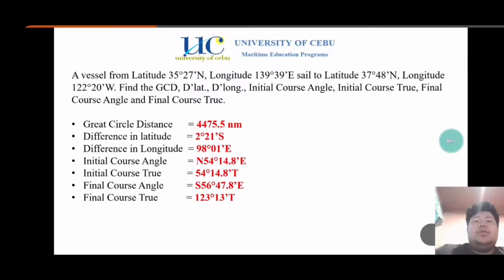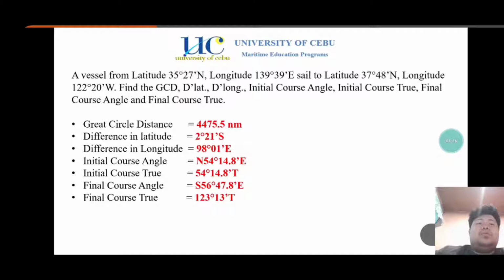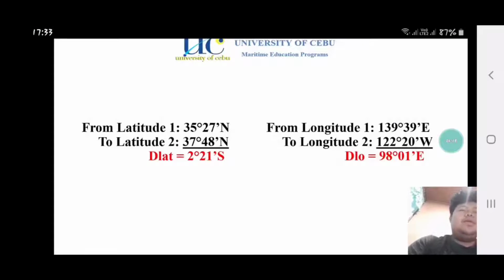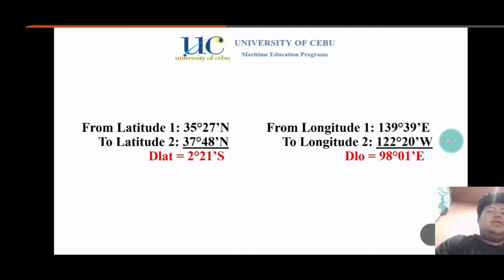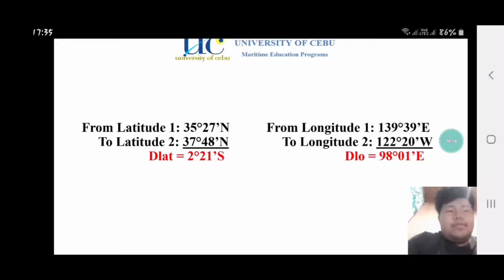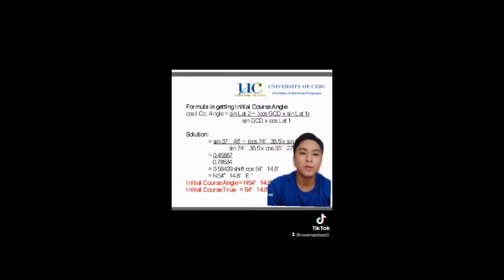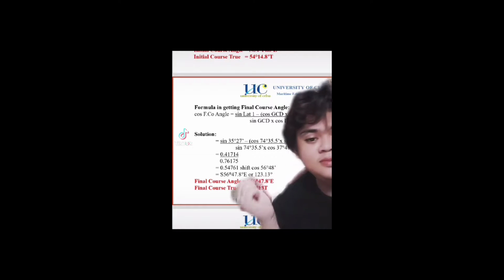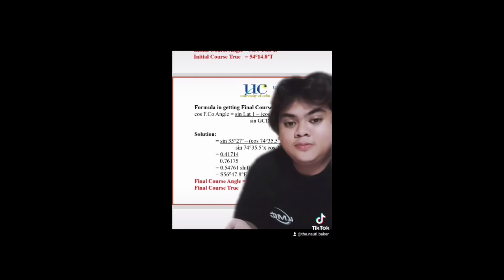Group 7 Discussion of Great Circle equation.